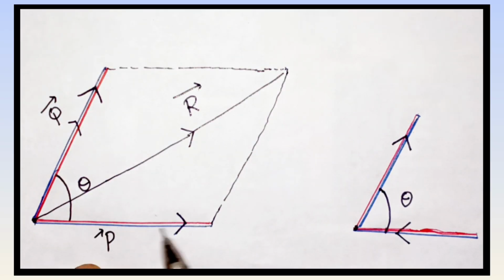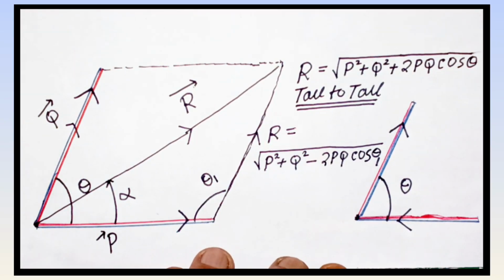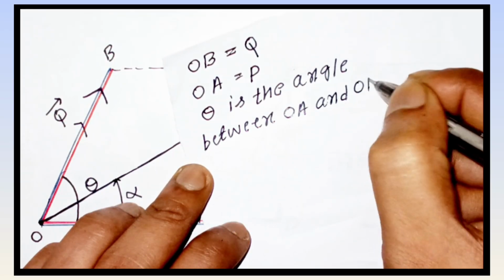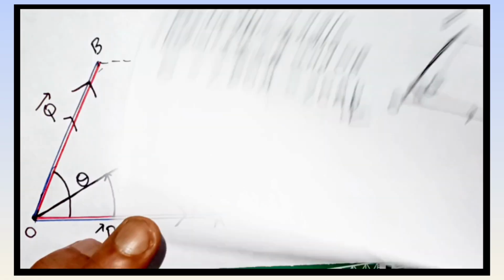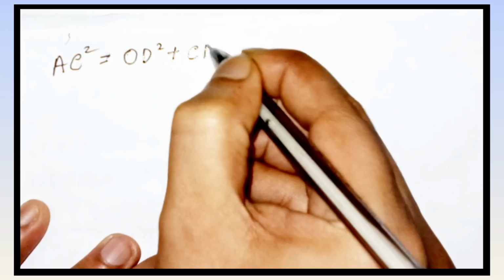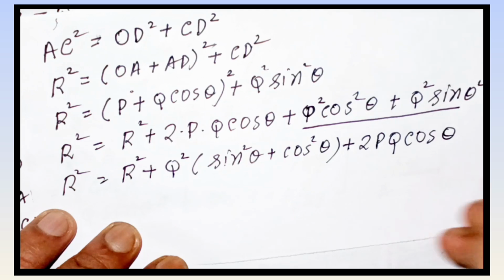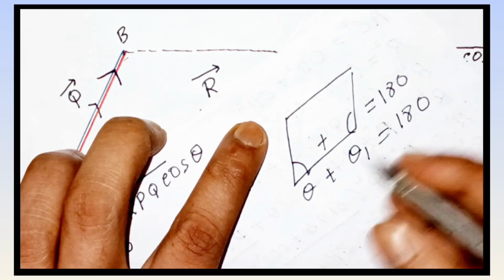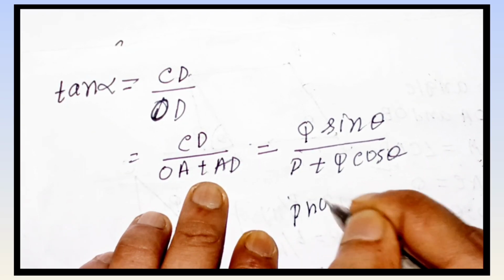Mechanics Statics L-1 | Parallelogram Law of Forces | (Based on RC Hibbeler RK Bansal DS Mathur)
Welcome to Engineering Mechanics (Statics) Lecture 1.
In this lecture, we explain the Parallelogram Law of Forces in a simple and clear way.
Concepts are taken from R.C. Hibbeler, R.K. Bansal, and D.S. Mathur textbooks, combined into one easy-to-understand video.

📘 Useful for:

B.Tech / Engineering Mechanics students (India & International)

B.Sc Physics / Mathematics students (Mechanics & Statics courses)

Students preparing for GATE, ESE, SAT, GRE, and university exams

Resultant of Two Forces

Conditions of Equilibrium